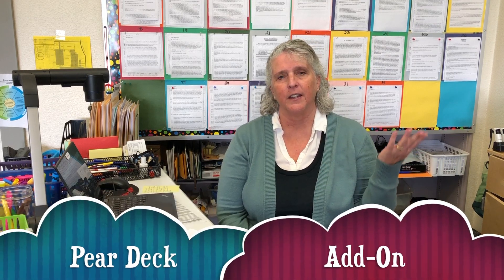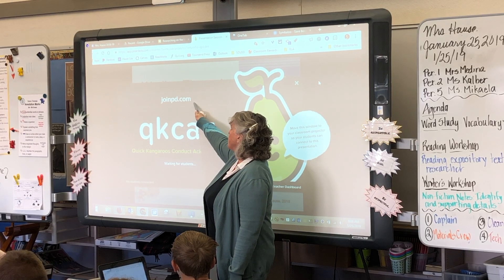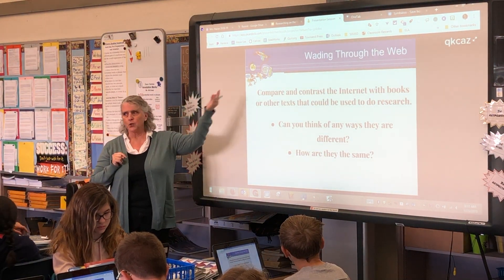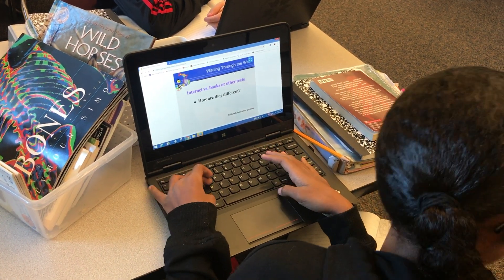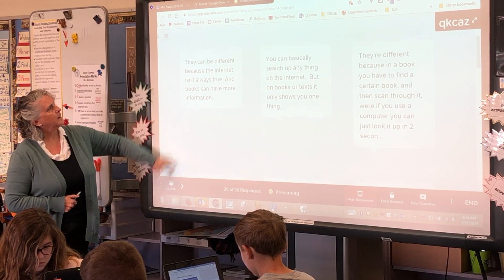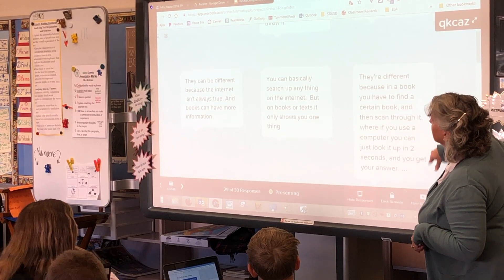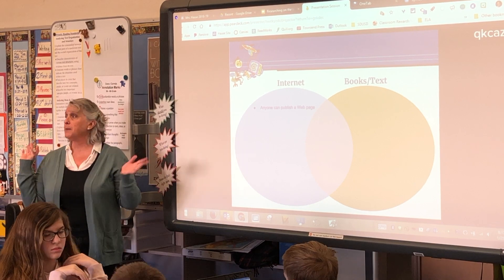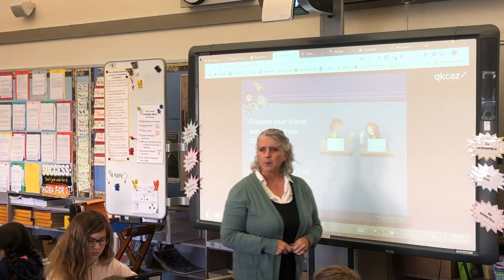Using Pear Deck for Formative Assessment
Watch this teacher explain how she uses Pear Deck to guide lessons, engage in discussions and assess her students.